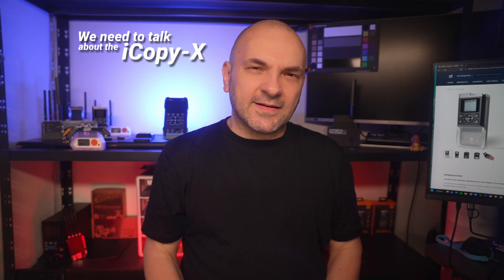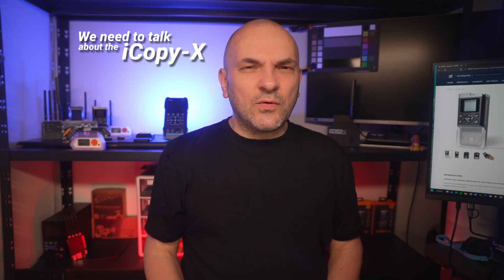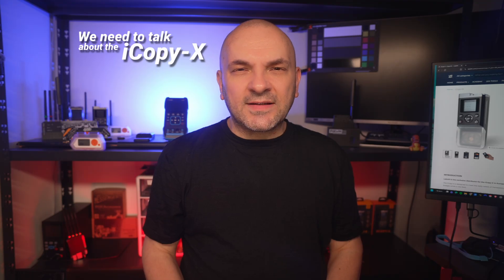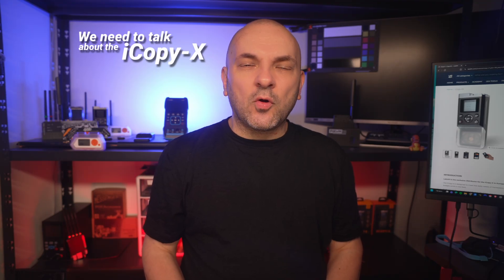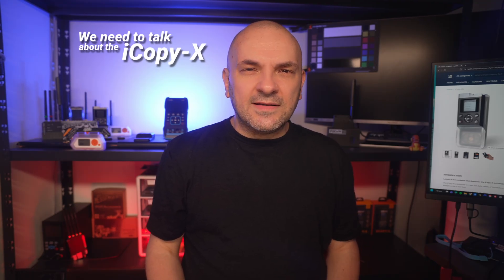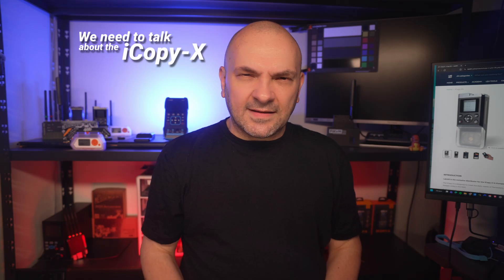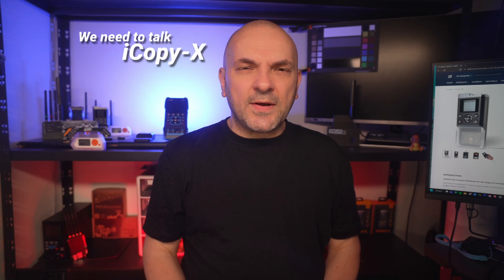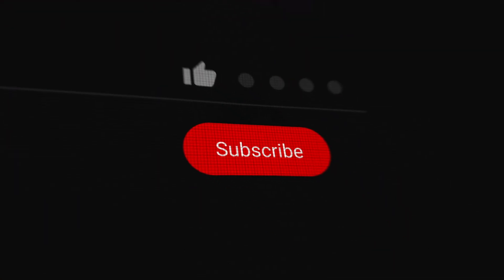We need to talk about the iCopy-X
The iCopy-X team needs your feedback. After years waiting for updates, Lab401 flew to China to meet with the dev team.
They want the community's feedback to understand the future for the product.

Is it missing features? What would "Open Source" look like? If you were in control, what would you do?
Have an amazing tip? Let us know below.

Visit LAB401.com

00:00:00 - We need to talk about the iCopy-X
00:00:26 - The History of the iCopy-X
00:01:10 - The Broken Open Source Promise?
00:01:55 - Lab401's Dilemma
00:02:20 - Meeting the Developers in China
00:02:51 - The Real Target Audience
00:03:07 - Why It's Closed Source: The Cloner Problem
00:03:23 - The Open Source Implementation Problem
00:04:02 - Two Unrealistic Scenarios
00:04:56 - Let the Community Decide
00:05:55 - Conclusion: Let's make it work for everyone!